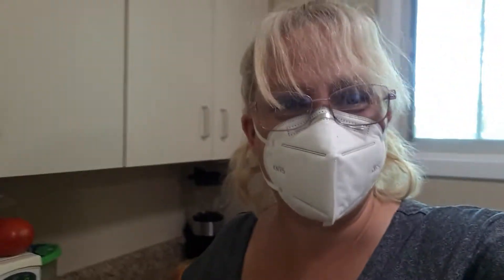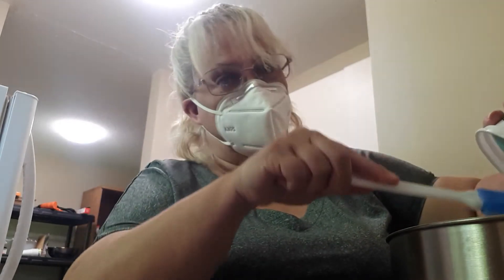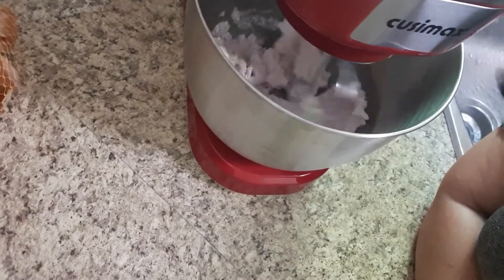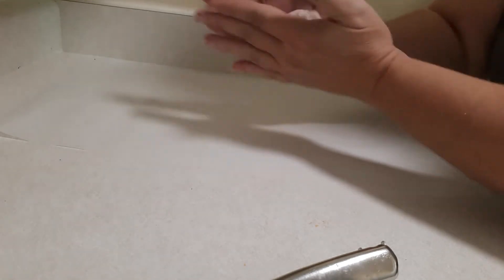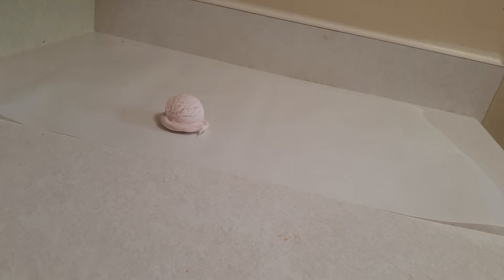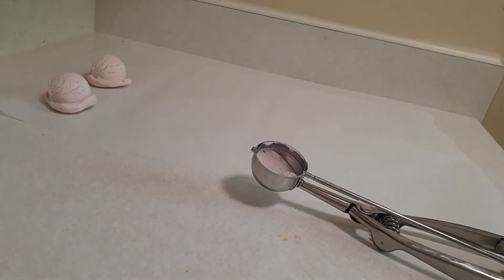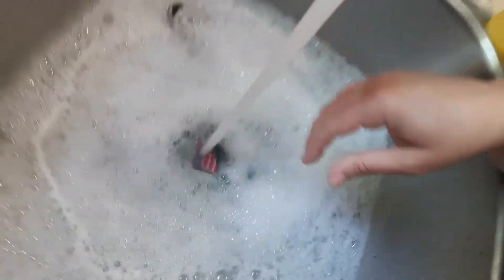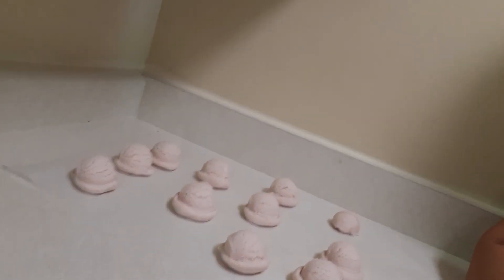Making Bubble Bath Scoops!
Today I am making bubble gum scented Bubble Bath Scoops.  My house smells soooo good.